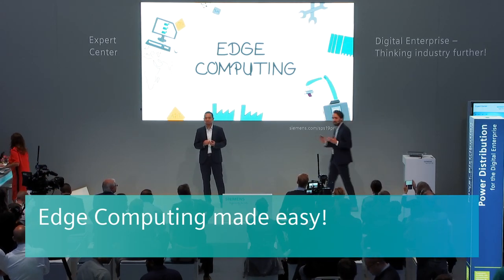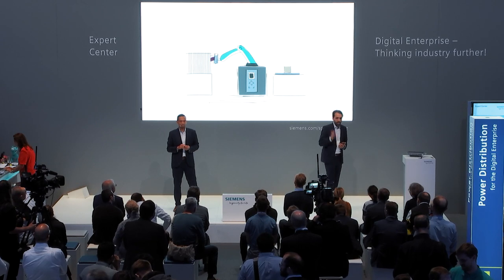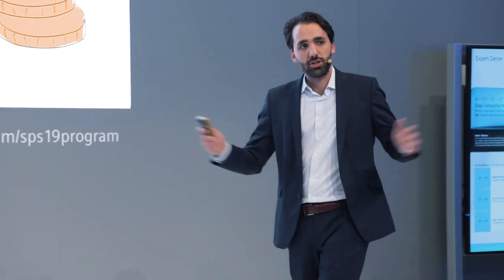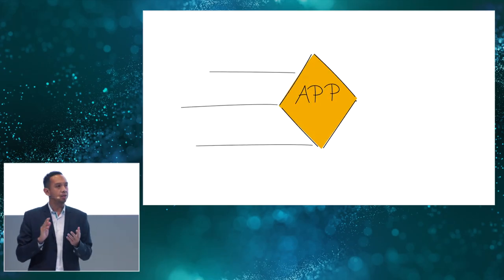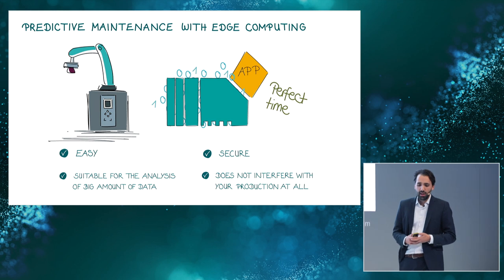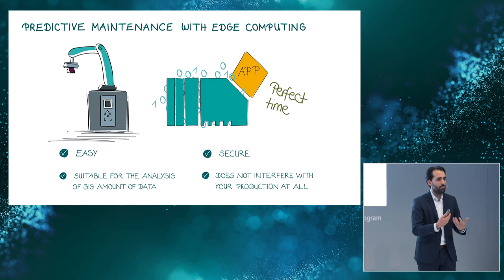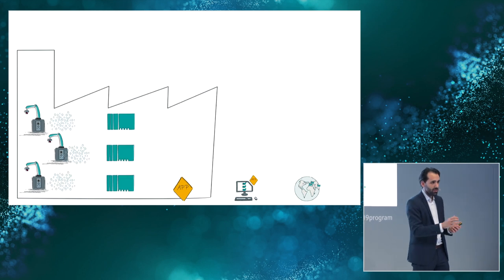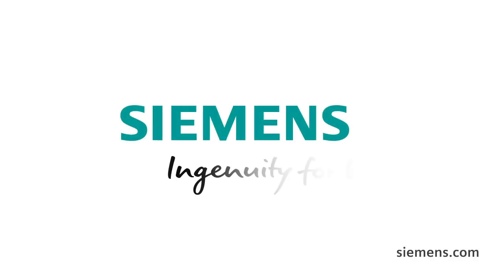Edge Computing made easy!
Conventional data processing on the field level is often costly and time-consuming, isn’t very scalable, and isn’t necessarily secure.
With Industrial Edge we bring typical IT standards like central software management to the machine in a way that’s industry-compliant.
In 12 minutes and 5 steps we demonstrate how easy Edge Computing really is.